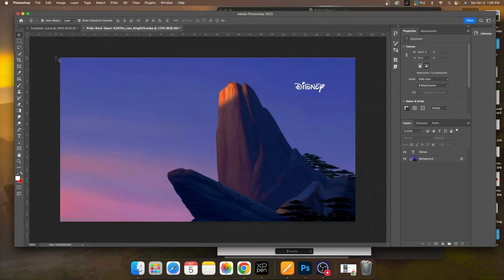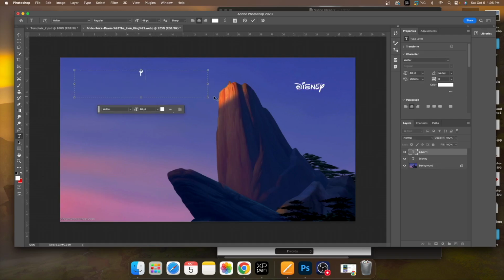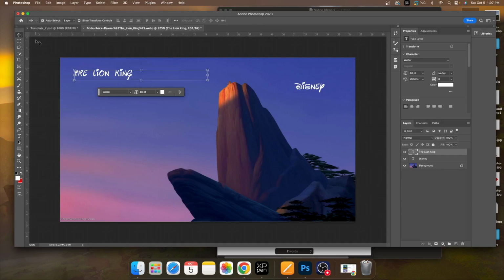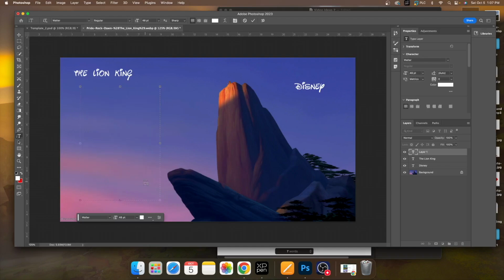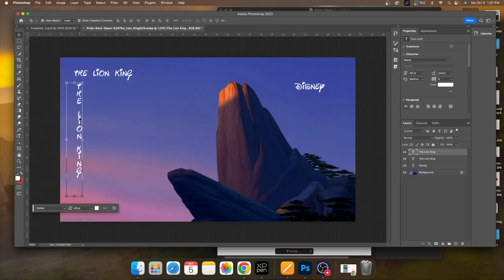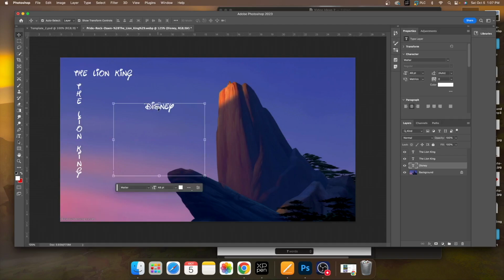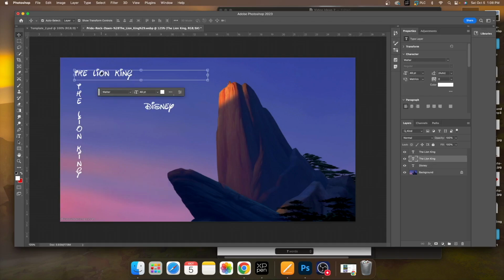How to Make Vertical Text in Photoshop - Full Guide 2024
In this video we show you How to Make Vertical Text in Photoshop. Its quick and easy to do!

Typing vertical text in Photoshop offers several creative benefits. First, it adds visual interest and variety to your designs, breaking the monotony of horizontal text. Vertical text can also enhance readability in narrow spaces, making it ideal for sidebars or columns.